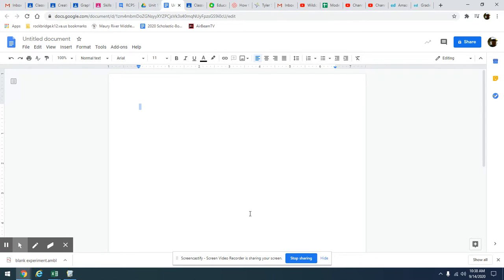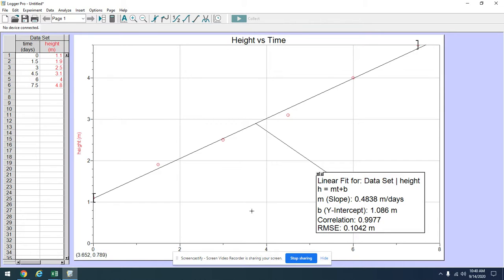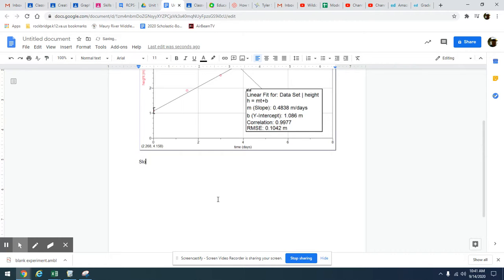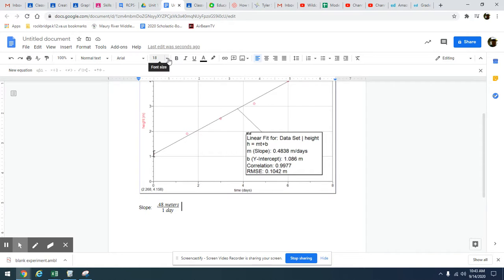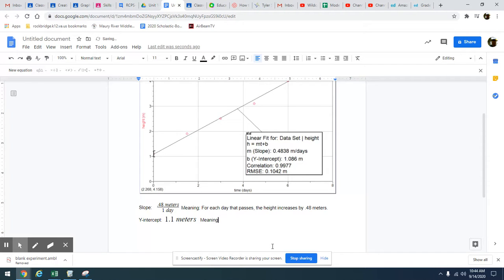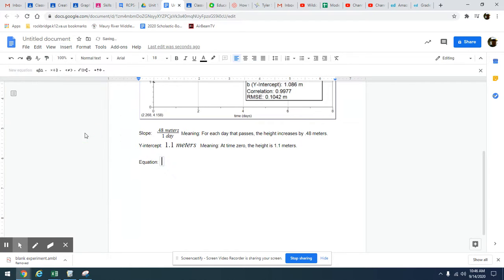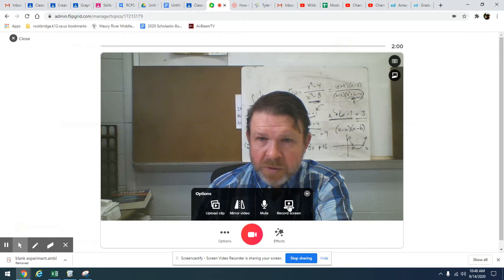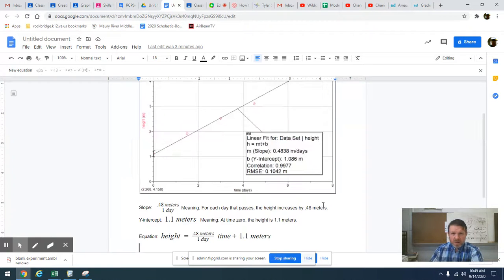Flipgrid Instructions for GP2 #1